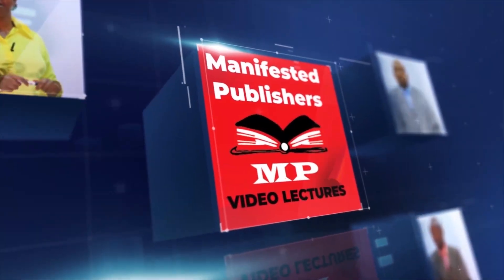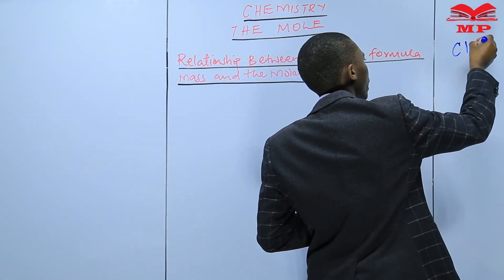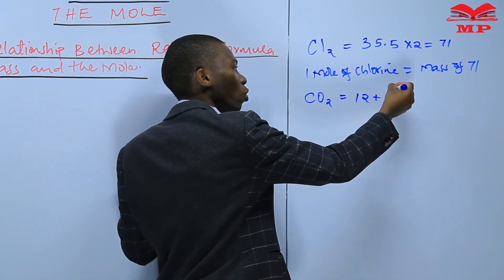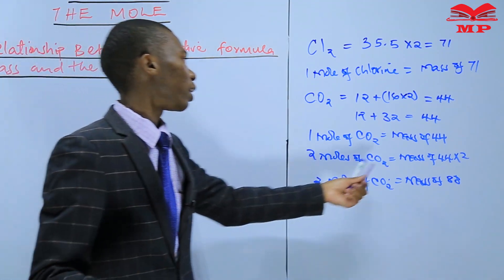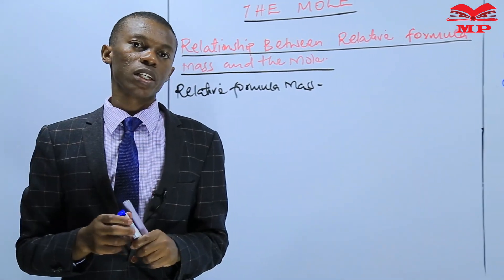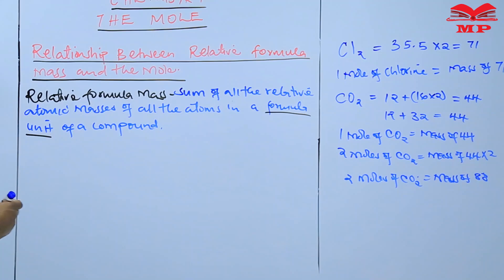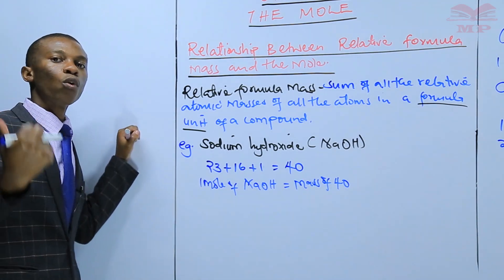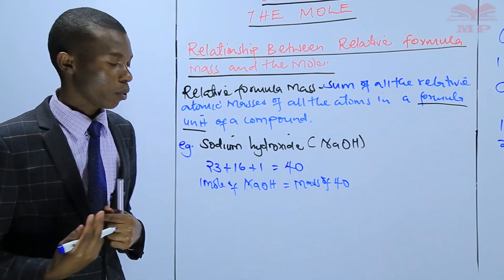RELATIONSHIP BETWEEN RELATIVE MOLECULAR MASS AND THE MOLE _ LESSON 2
Relationship Between Relative Molecular Mass and the Mole – Lesson 2 | Understanding the Mole Concept ⚗️📘
In this lesson, we continue exploring the relationship between the relative molecular mass (Mr) and the mole, focusing on how the mole connects measurable quantities of substances to the number of particles they contain. Learn how chemists use this relationship to make accurate quantitative calculations.

💡 Key Concepts Covered:

Recap: Definition of the Mole and Relative Molecular Mass (Mr)

Understanding Avogadro’s Constant (6.02 × 10²³)

Converting between mass, moles, and number of particles

Practical examples on mole–mass conversions

Importance of Mr in chemical calculations

Learners studying Quantitative Chemistry and Stoichiometry

Students preparing for chemistry exams or lab work

📘 Learn With Manifested Publishers:
Get access to structured video lessons, summarized notes, and guided problem-solving practice designed to help you master the mole concept with ease.